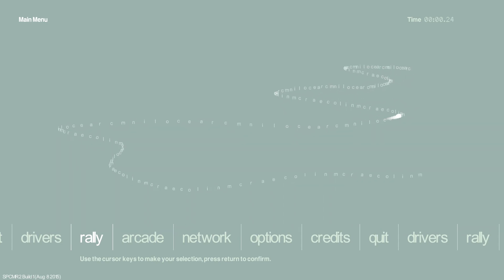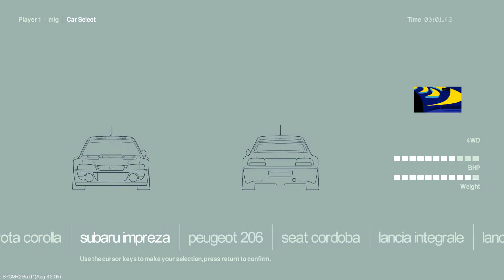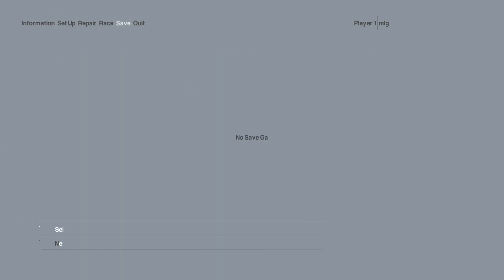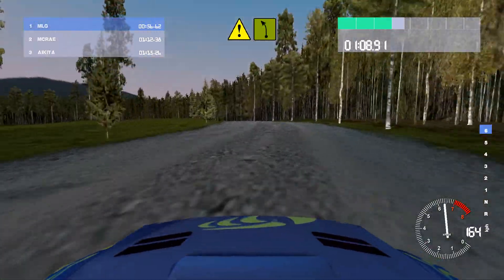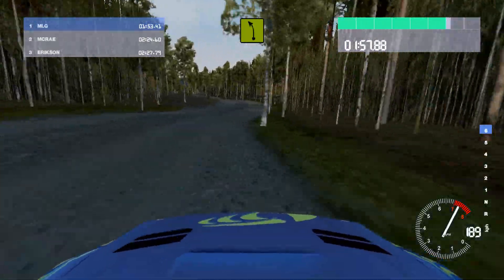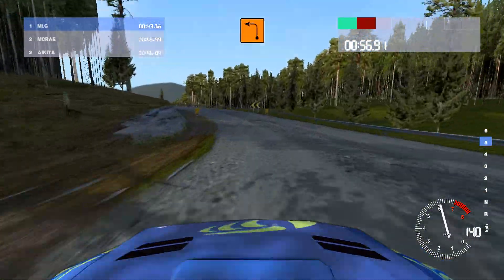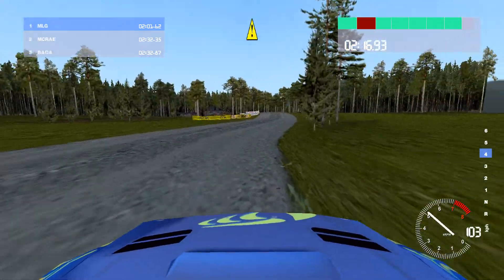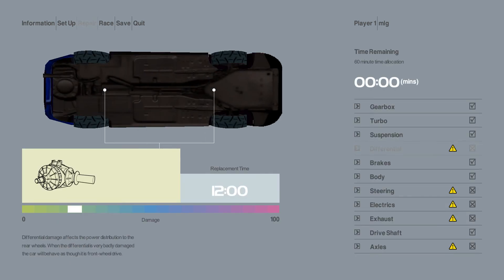True Legend! - Colin Mcrae Rally 2.0 - Finland Novice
We begin our rally driving adventure in Finland! Game still holds up even today and the driving physics are spot on!
Game runs on Windows 10 in 1920x1080 resolution!